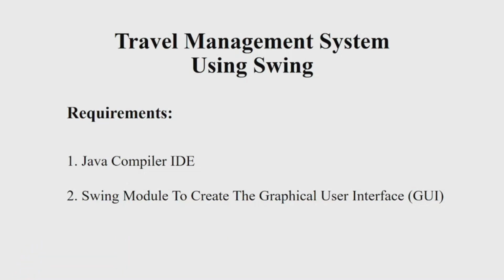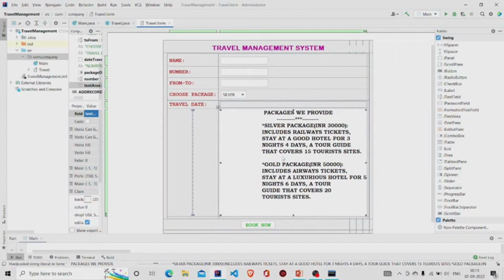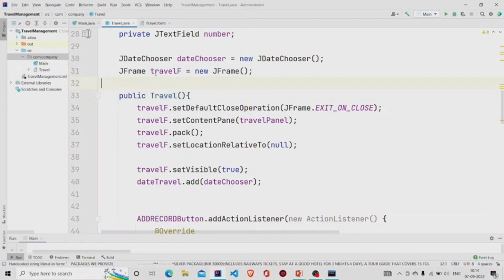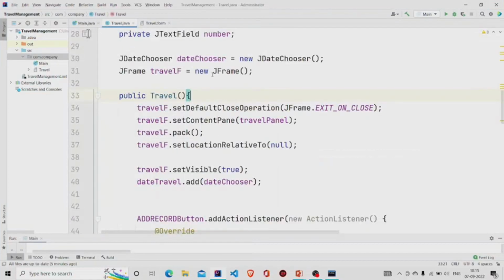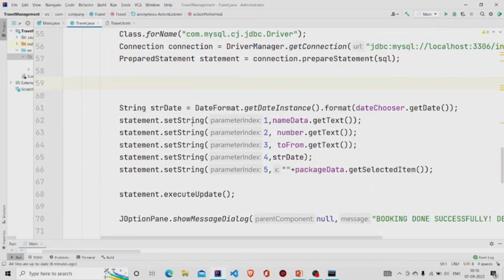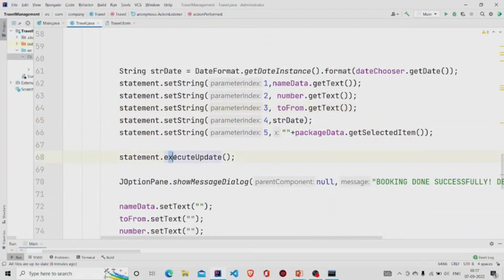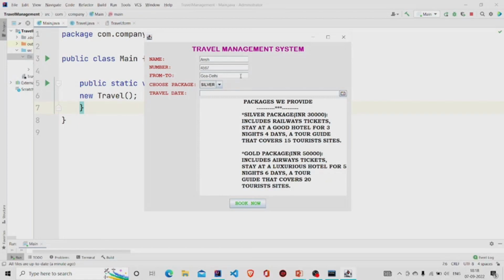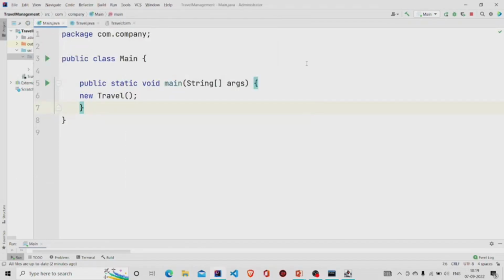Travel Management System with Java | Swing | Java Projects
Travel Management System with Java is an integrated desktop-based Application developed for tourists. The main aim of this project is to help tourists book hotels and packages and check sites. It makes all tourist operations easy and accurate.

How did we build it?

Technologies Used: Core Java (Swing & AWT)
Database Used: MySQL
IDE used: VScode